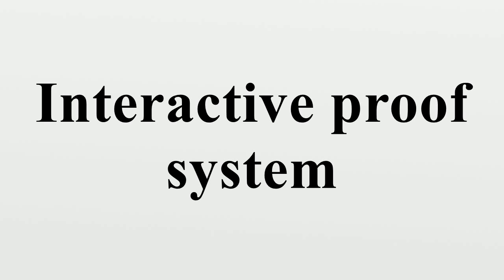Interactive proof system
In computational complexity theory, an interactive proof system is an abstract machine that models computation as the exchange of messages between two parties.The parties, the verifier and the prover, interact by exchanging messages in order to ascertain whether a given string belongs to a language or not.